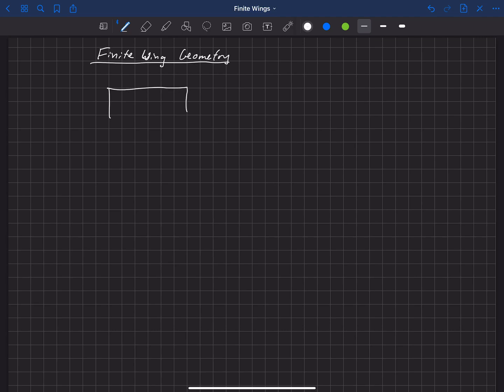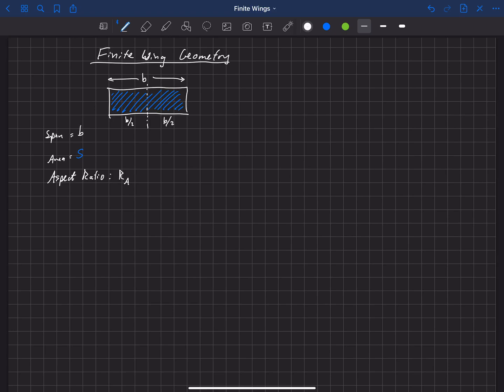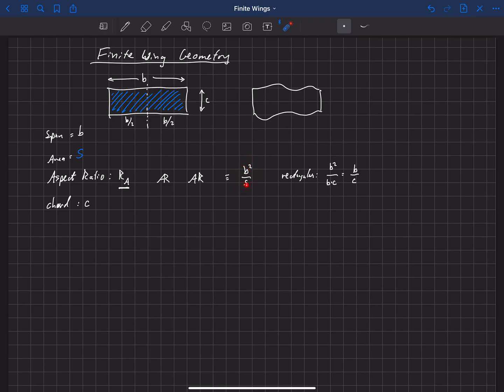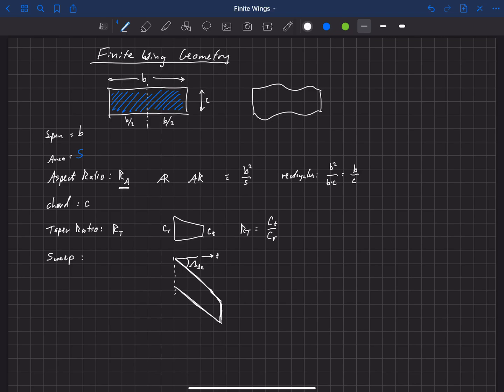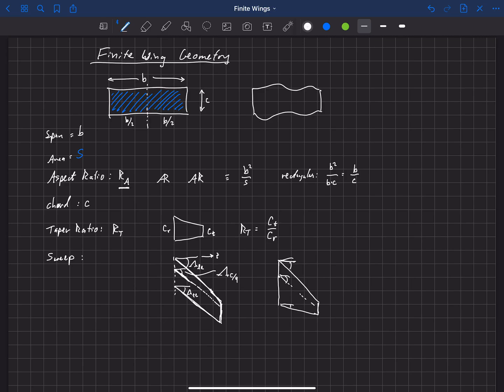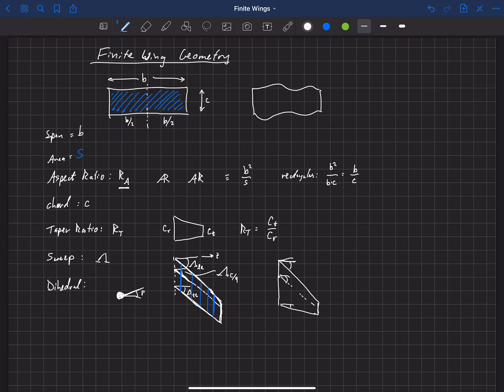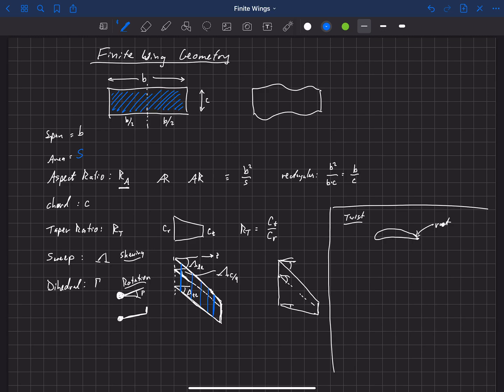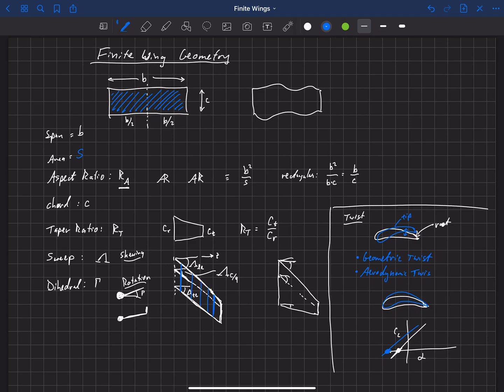Finite Wings . Introduction . Geometry